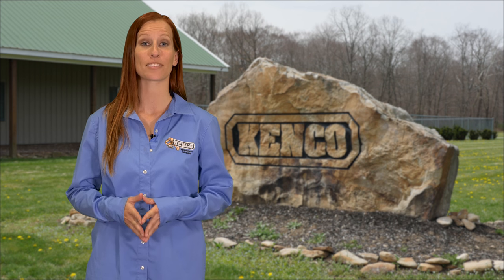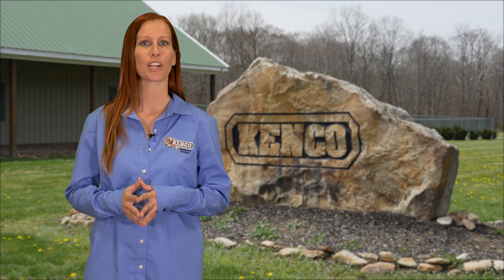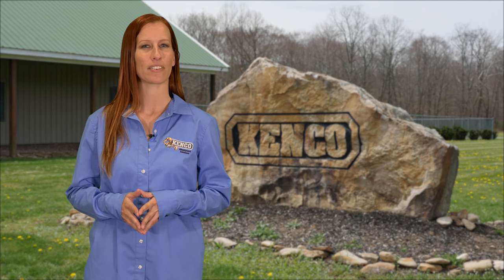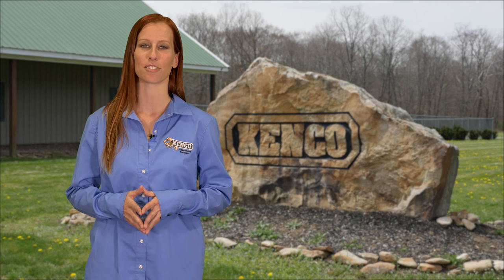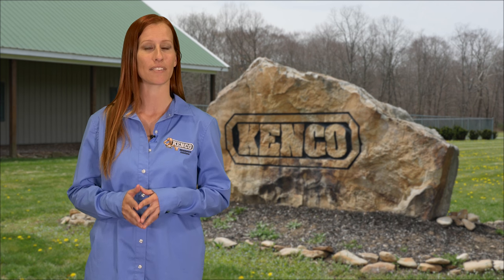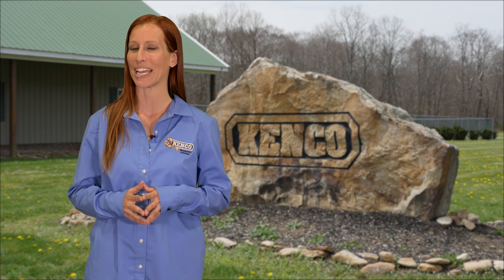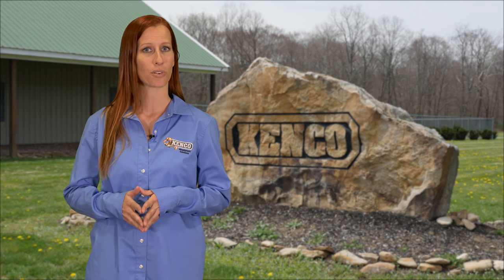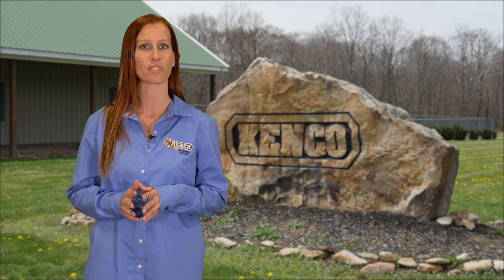We Have Custom Lifting Attachments - Kenco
Why struggle with potentially dangerous, inefficient, make-shift rigging of chains, cables, or hooks when you can have Kenco develop a custom lifting device? Kenco engineers have over 20 years of experience to solve all sorts of custom lifting challenges.

To learn more or request a custom quote, visit our